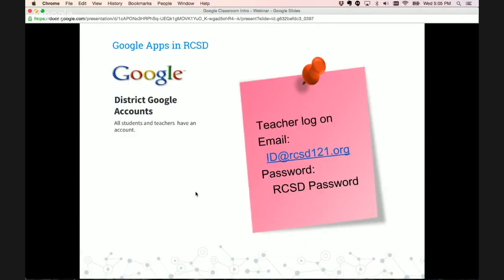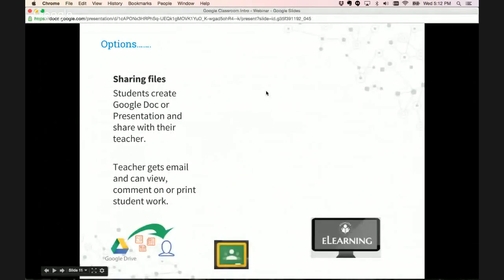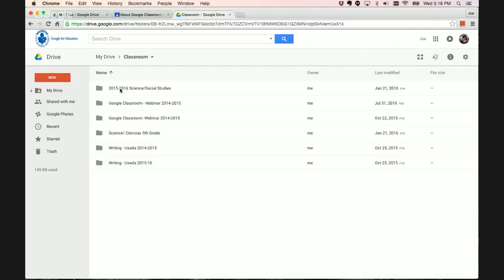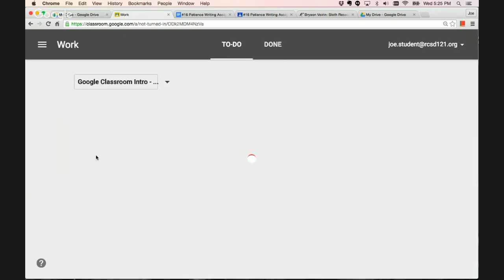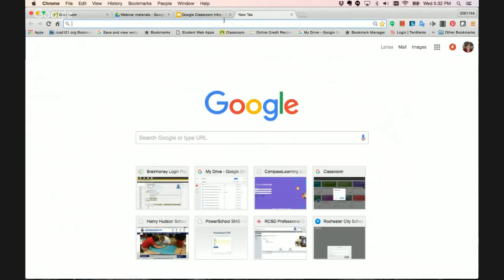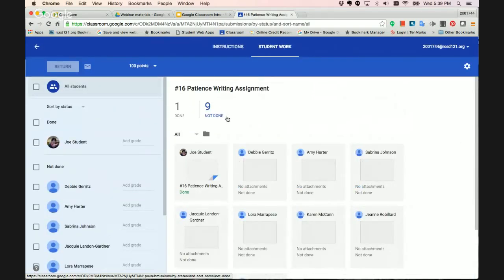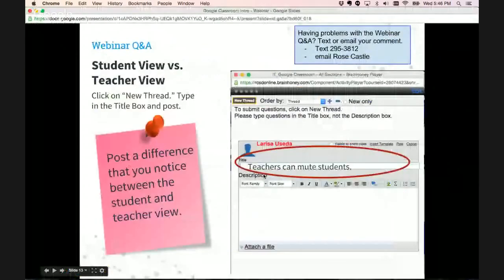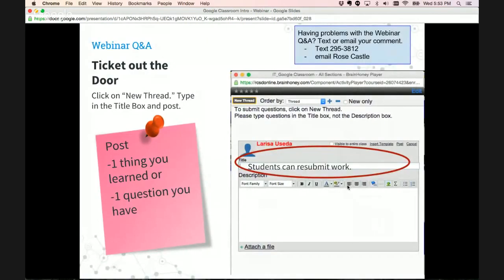GC Intro March15_2016_5pm